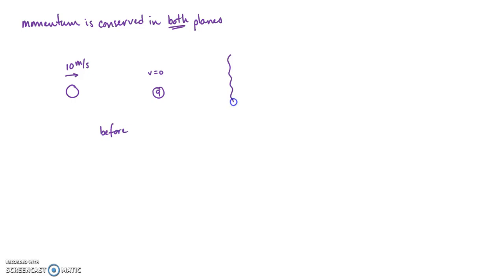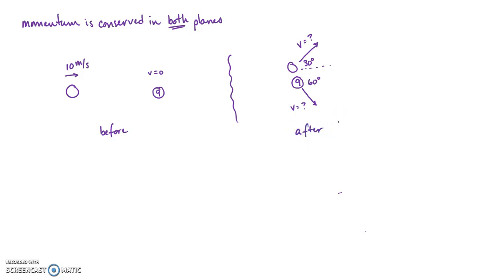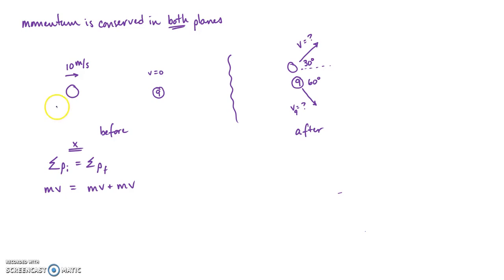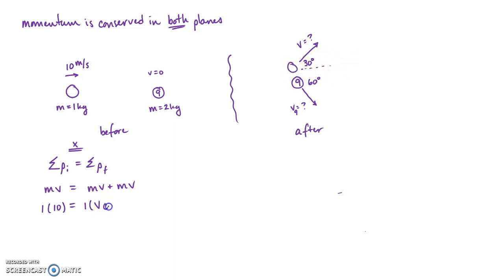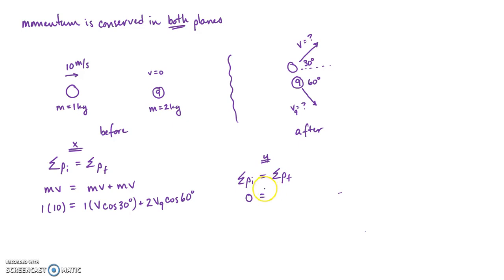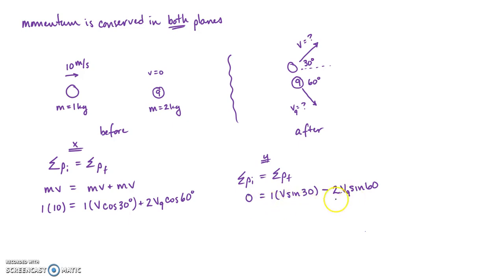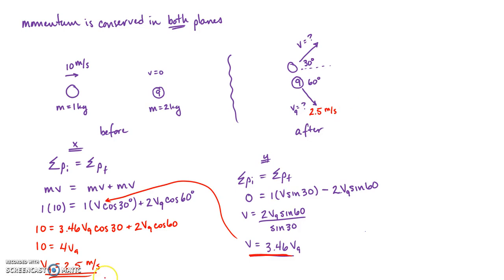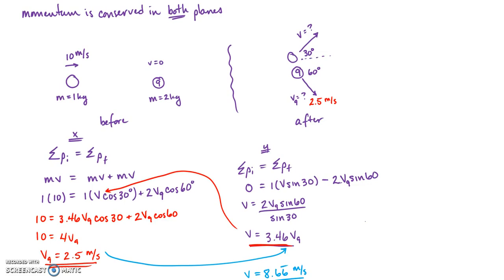honors level conservation of momentum example problem